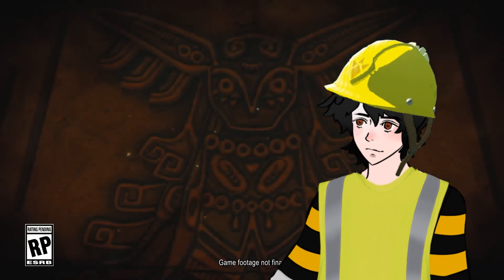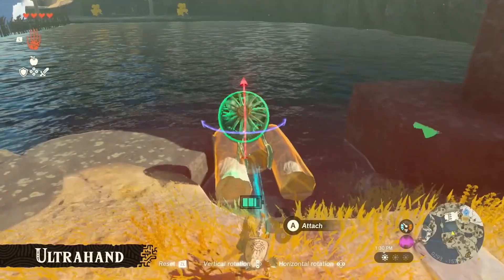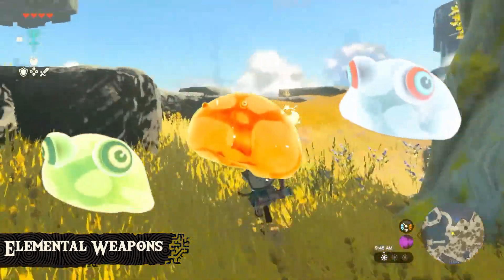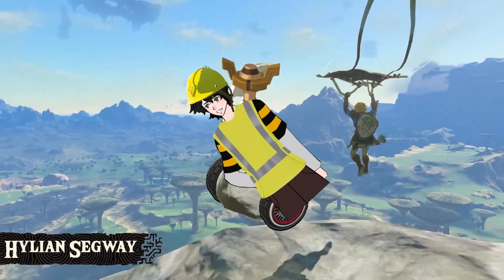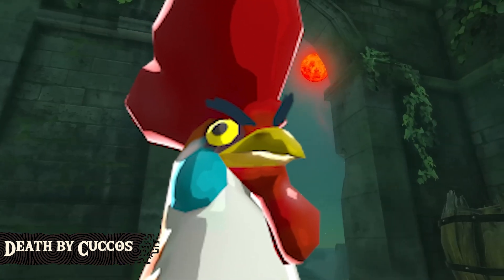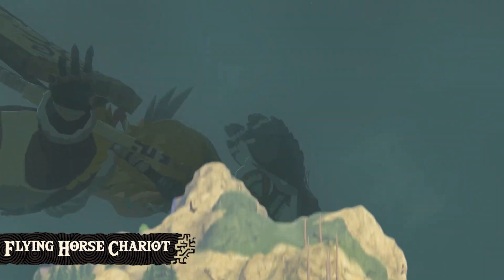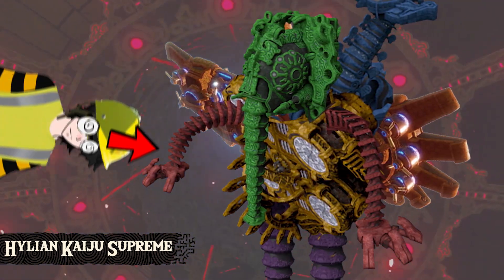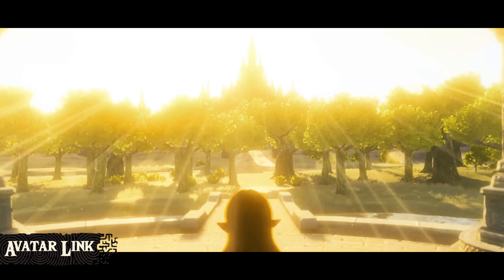The Craziest Fusions Possible for Tears of the Kingdom | Game8 Features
Explore the possibilities of Fusion and Ultrahand with us now that Tears of the Kingdom's release is within the horizon. With schemes ranging from useful to straight-up crazy, we hope you get some good ideas to go with before you play the game.

►Contents List
00:00 - Introduction
01:28 - Elemental Weapons
02:03 - The Clubmerang
02:36 - Hylian Segway
03:15 - Death by Cuccos
03:55 - Flying Horse Chariot
04:38 - Hylian Kaiju Supreme
05:38 - Avatar Link

►Games Shown:
The Legend of Zelda: Breath of the Wild
Genshin Impact